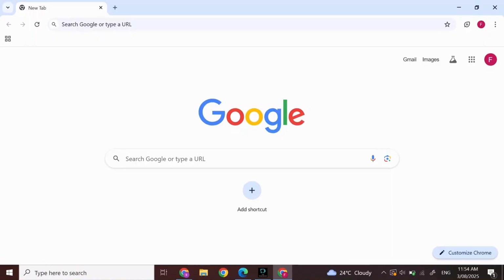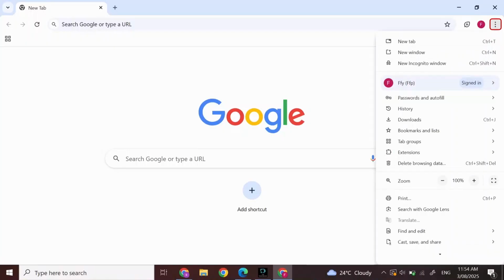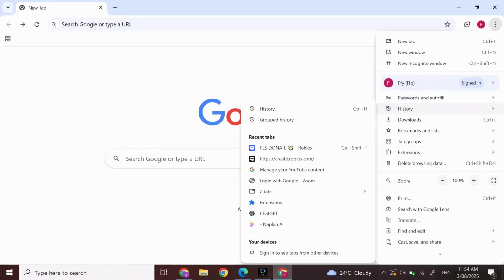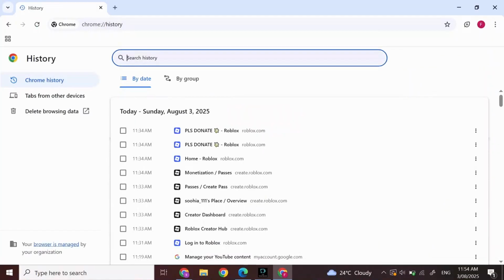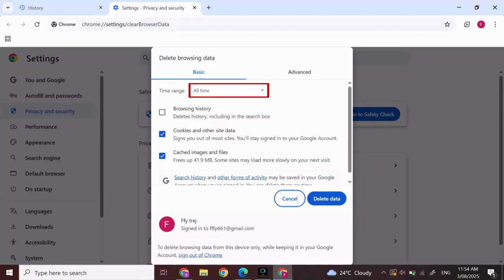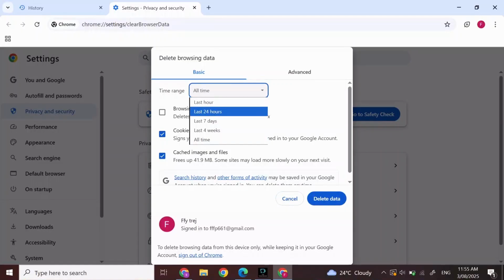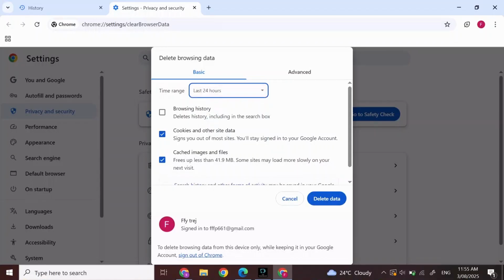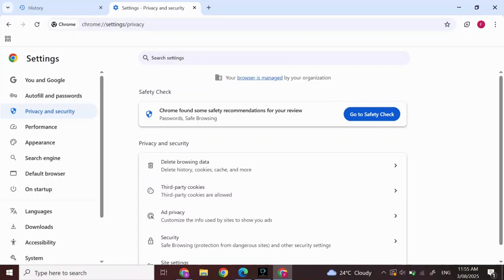HOW TO DELETE ALL GOOGLE SEARCH HISTORY - 2025 - PC, LAPTOP, & MAC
Want to erase your entire Google search history fast and securely? This updated 2025 guide shows exactly how to delete all Google search history across Chrome and your Google account — whether you're on a PC, laptop, or Mac. If you're tired of seeing old searches, want better privacy, or are concerned about tracking, this tutorial gives you the fastest way to clear everything. Learn how to remove search history, web activity, and browsing data with just a few clicks. Get full control of your data and keep your search private.

What You’ll Master:

How to delete all Google search history from your account

Clearing Chrome browsing history on PC, laptop, and Mac

How to turn off Google web & app activity tracking

The easiest way to auto-delete search history moving forward

Why deleting history doesn’t always clear everything

What happens when you delete Google activity — and what stays

How to manage multiple Google accounts and clear each individually

High-Impact Keywords:

delete Google search history 2025, clear all Chrome search data, erase Google history on PC, remove search history Mac, how to delete browsing history Google, stop Google from saving searches, delete all activity Google account, turn off web & app activity, clear Google data permanently, manage search privacy settings, how to delete Google searches fast, erase browser history laptop, Google activity removal tutorial, how too delete search histor, Chrome delete all searches, clear Google search completely

Pro Tip: Just clearing Chrome history doesn’t erase your Google account activity. Make sure to delete both for full privacy.